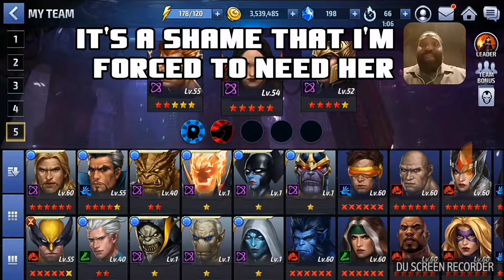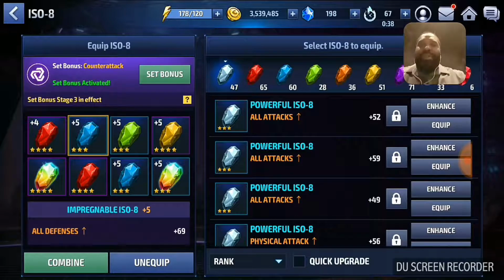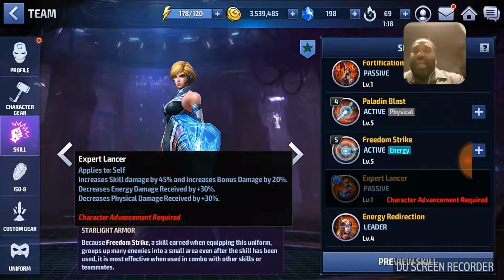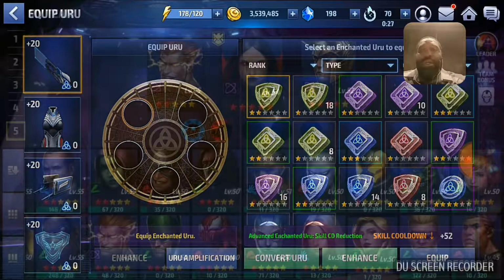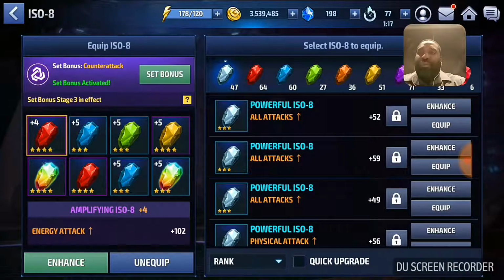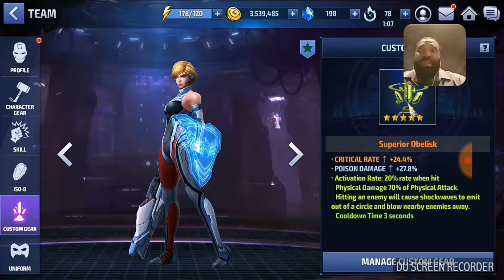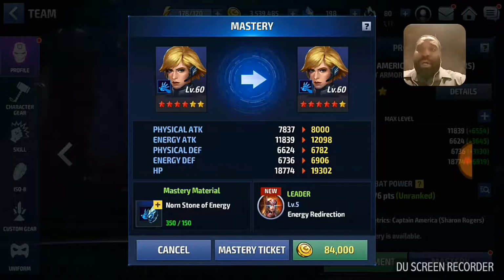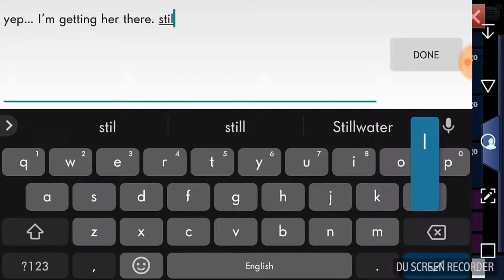Sharog Character Build and T2 Advancement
In this video I cover my advancement of Sharon Rogers to Tier-2 and I discuss how I chose build her.